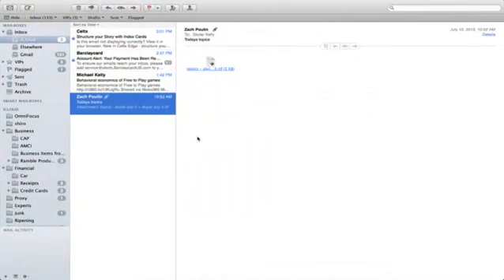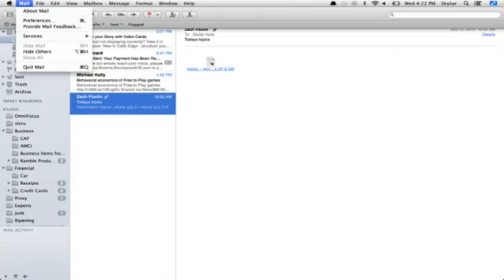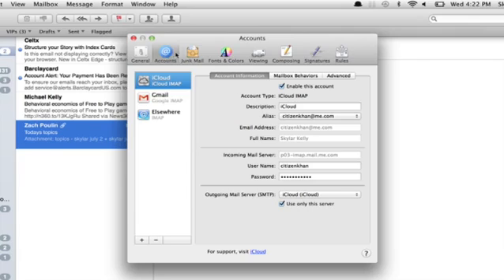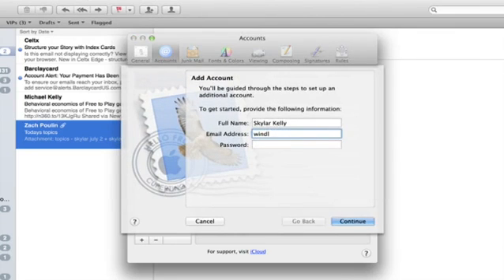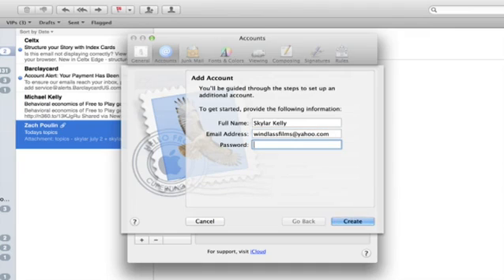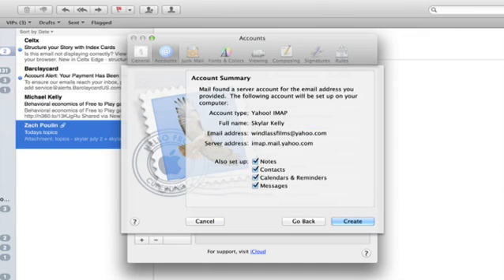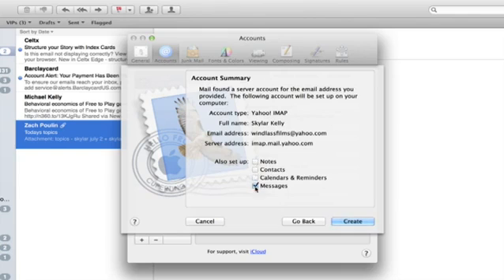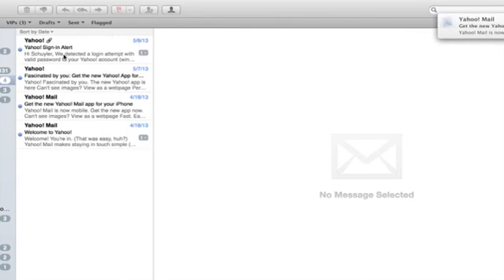How to Use Mac Mail With Ymail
How to Use Mac Mail With Ymail. Part of the series: Apple Software & Mac Tips. When using Mac Mail with Yahoo! Mail, you no longer have to sign up for a premium Yahoo! account like you had to in the past. Use Mac Mail with Yahoo! Mail with help from an Apple retail expert in this free video clip.